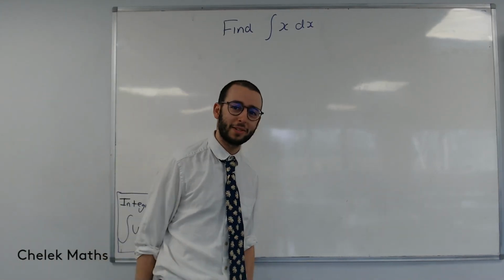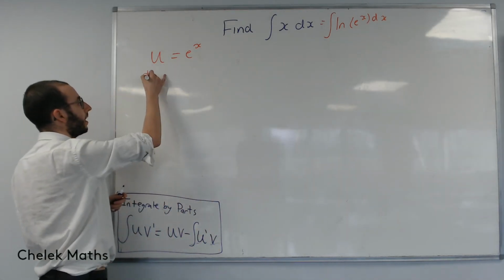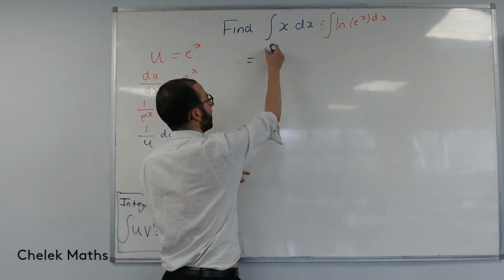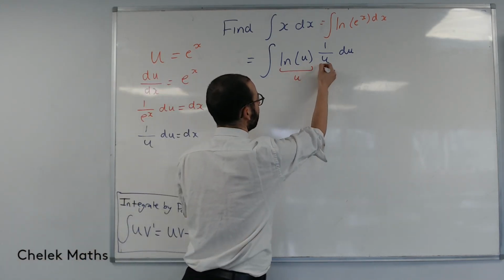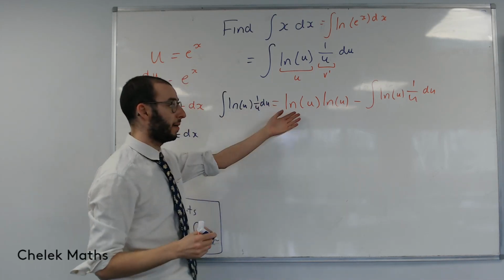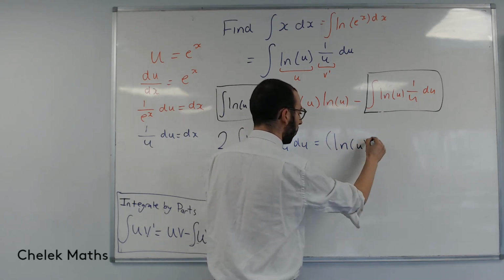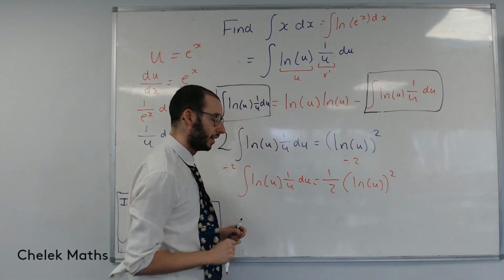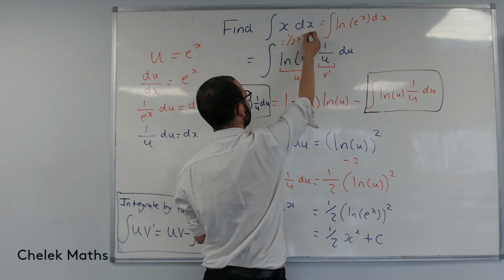Integrating X without the power rule?! [#1]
Trying to integrate x except you missed the first lesson of Calculus and apparently only started listening a month into the course.

Definitely check out his channel - QUALITY Maths content.

If you want to see ANOTHER way to integrate x in a swaggy way check out this video

for more maths content